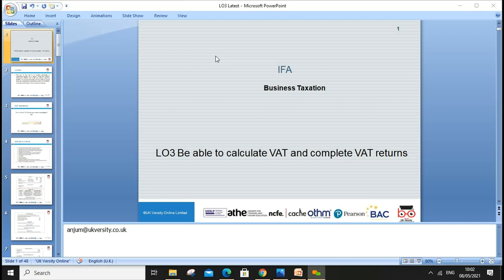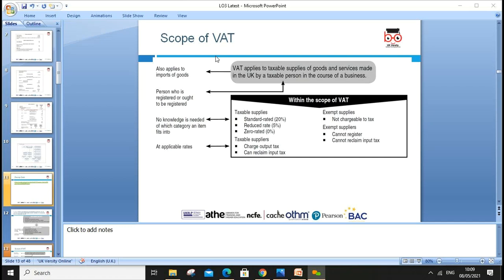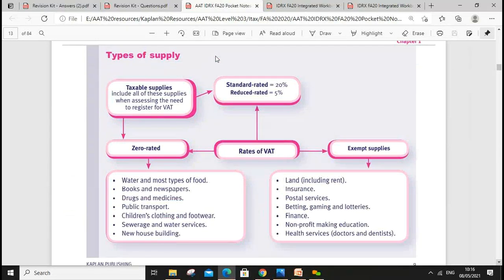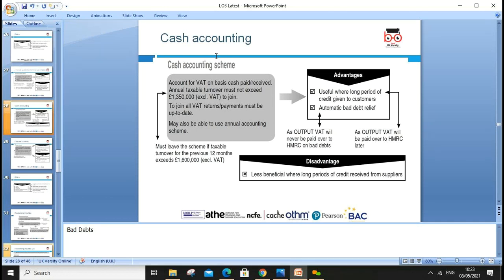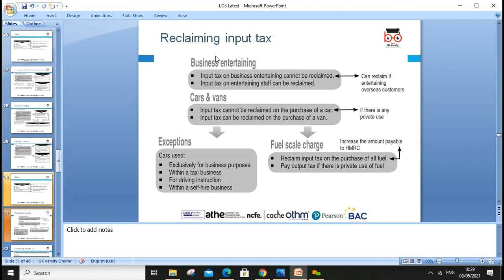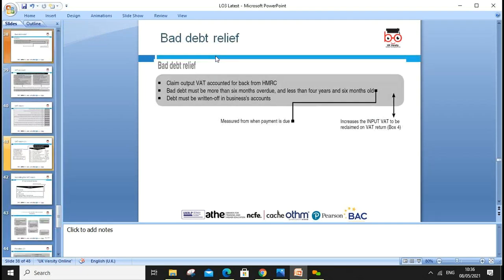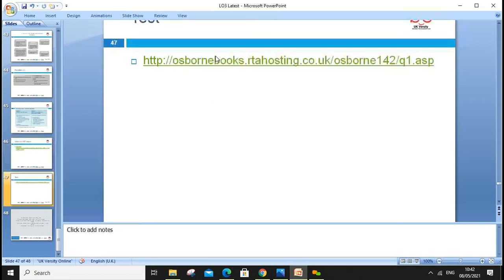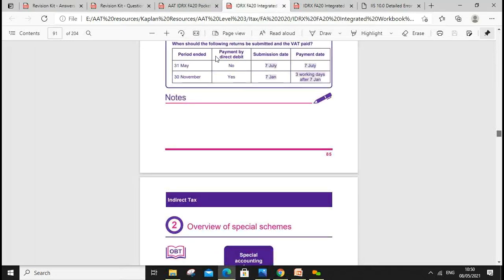Business Taxation LO3 2021 05 08